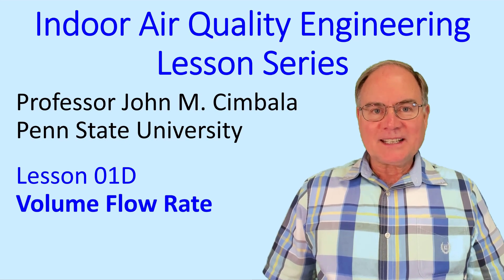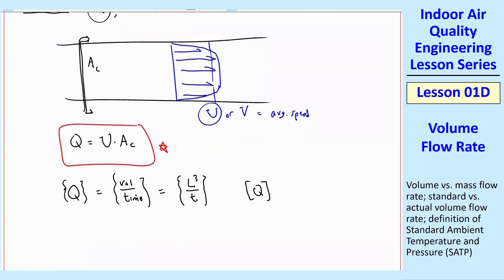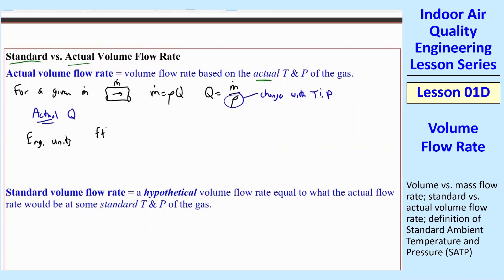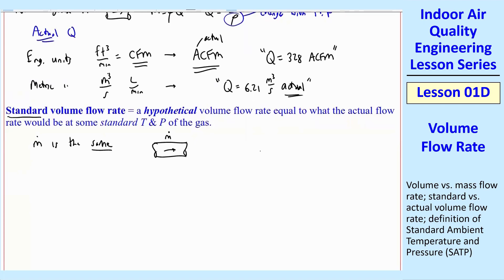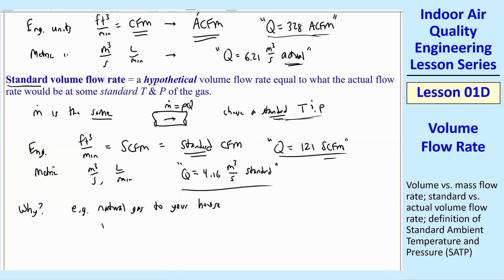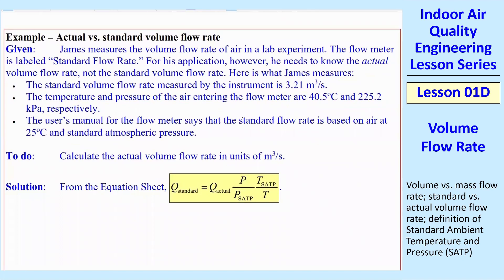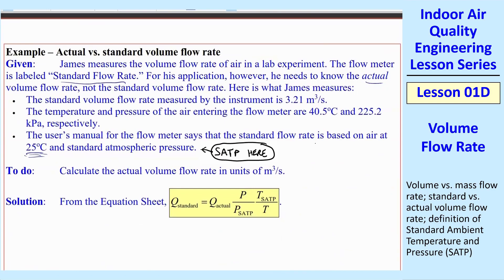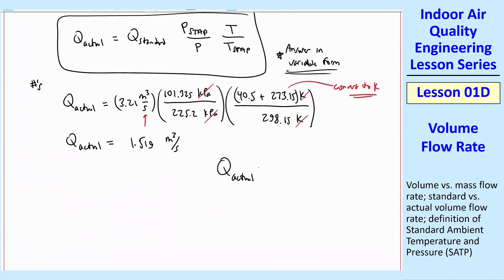IAQ Engineering Lesson 01D: Volume Flow Rate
Indoor Air Quality (IAQ) Engineering Lesson Series - Lesson 01D: Volume Flow Rate

In this 13-minute video, Professor John Cimbala explains how to calculate actual volume flow rate and standard volume flow rate. He also works out a detailed example problem illustrating the difference between these two measurements of volume flow rate.